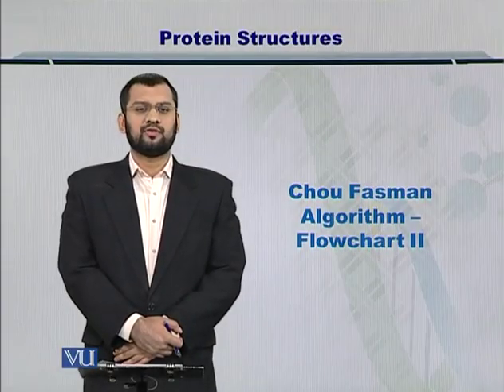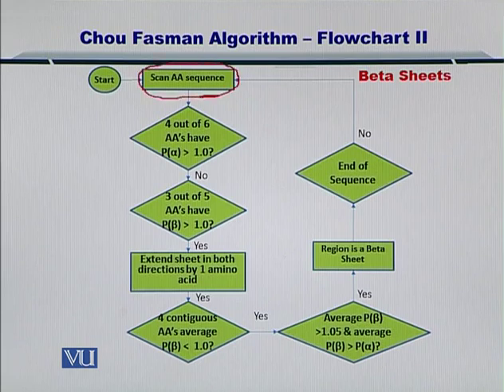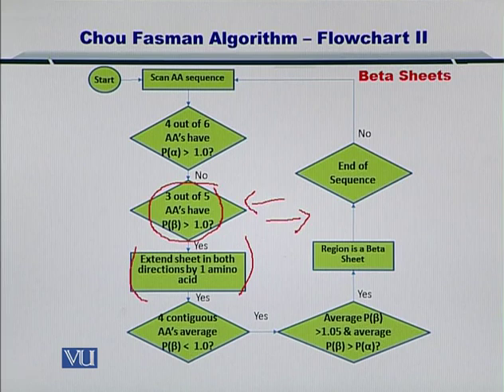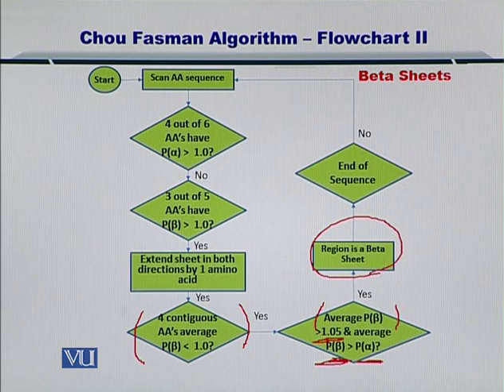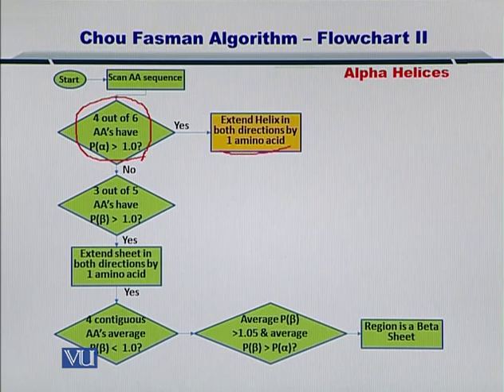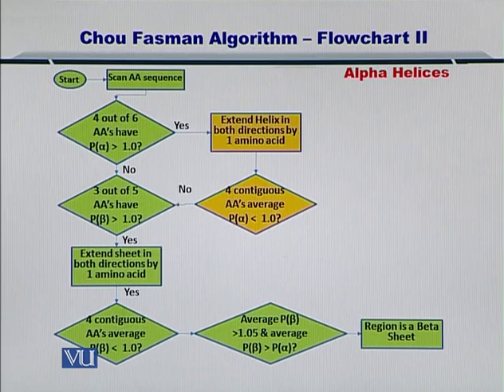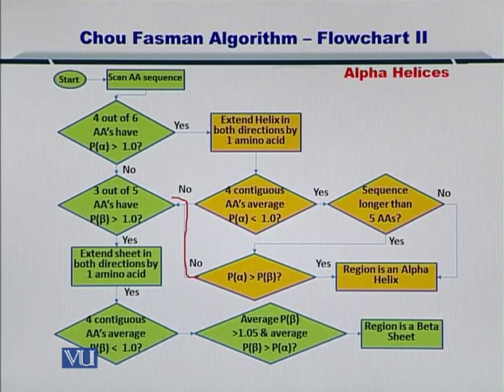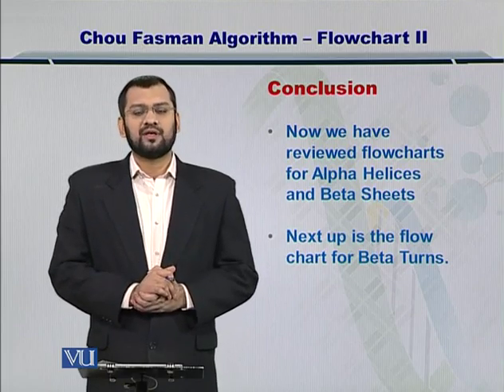BIF401_Topic213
Topic: 213